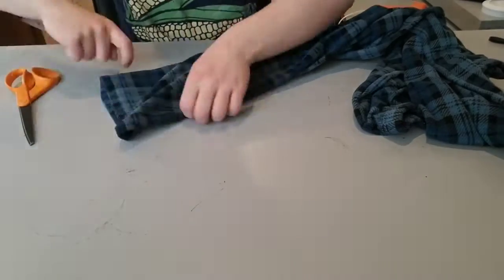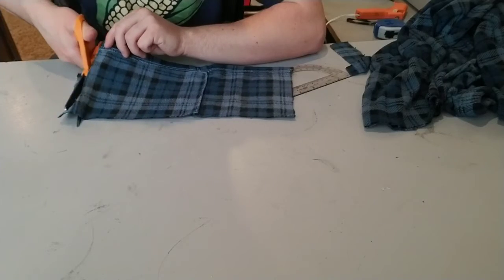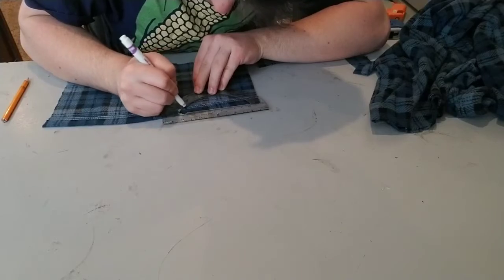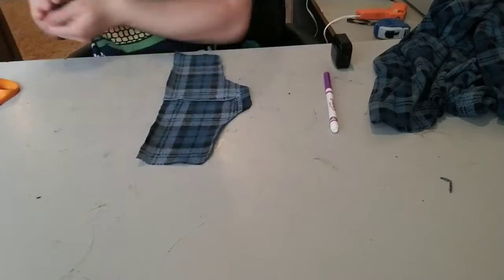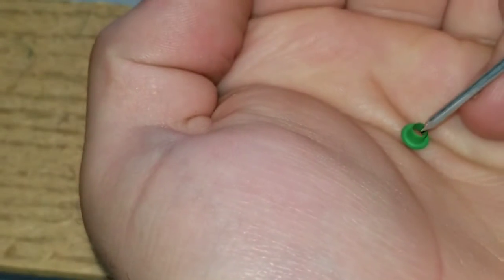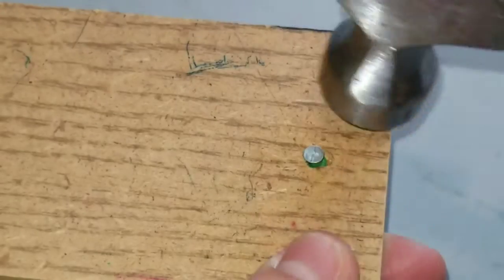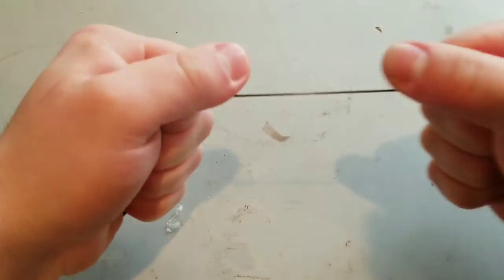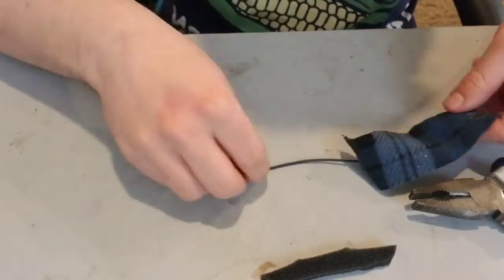How to make your own face mask with hand tools.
Thanks for the music! Here's a link to it.